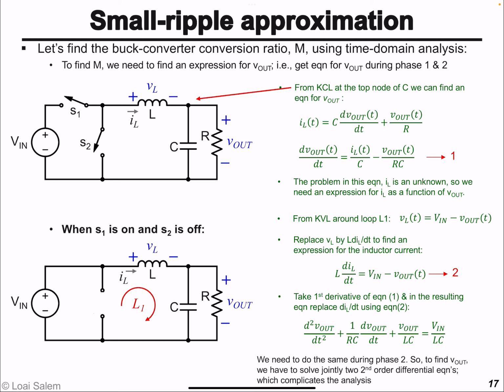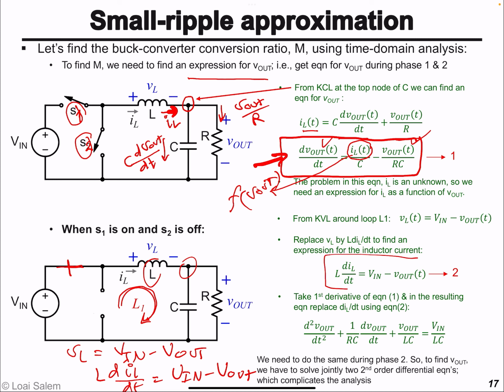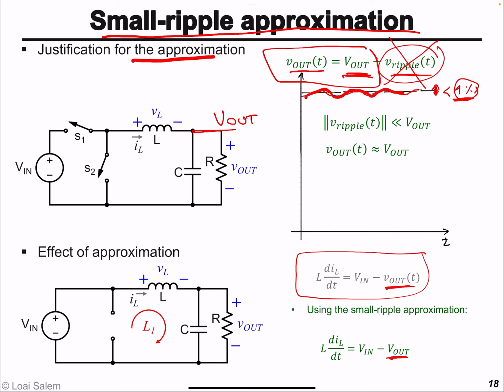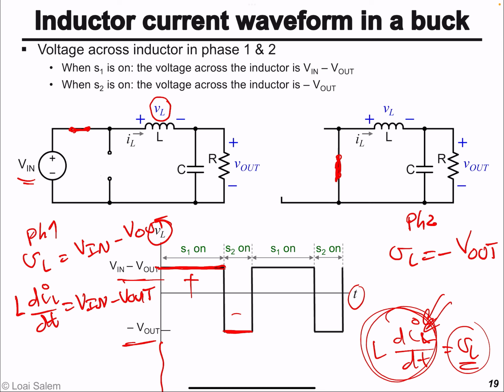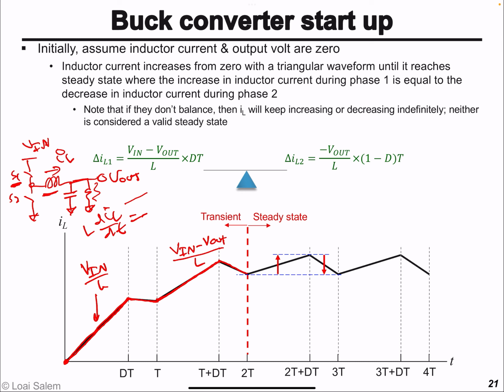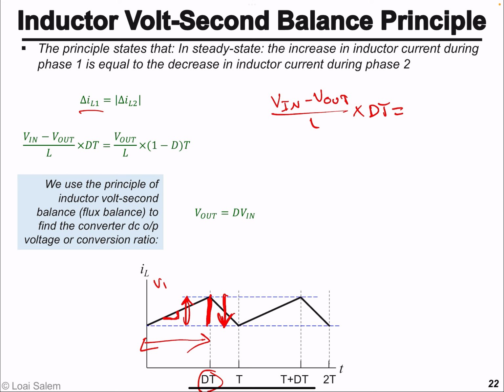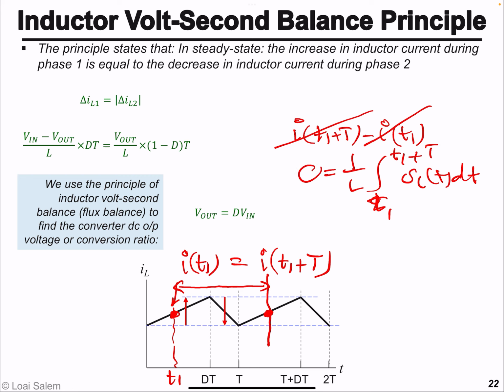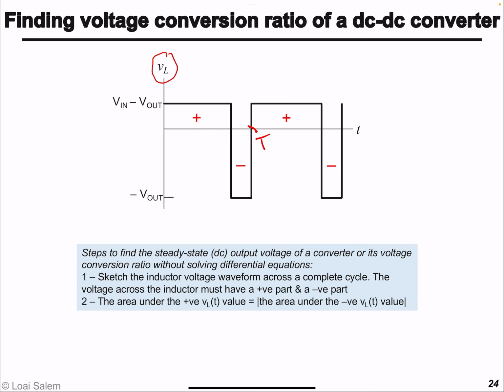2 - Time domain analysis of a buck converter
Evaluation of the conversion ratio for a buck converter using inductor's volt-second balance principle.